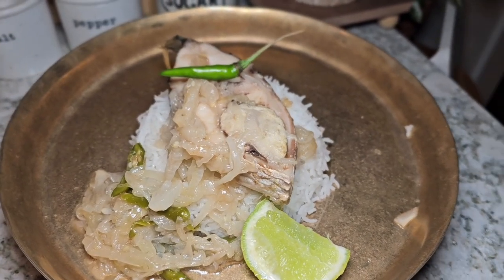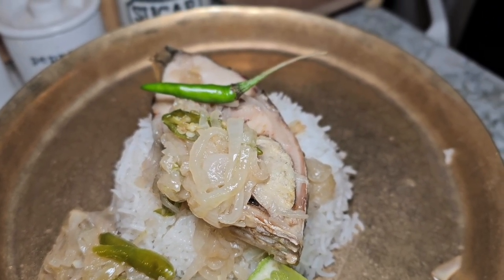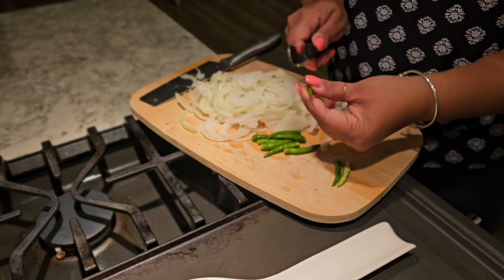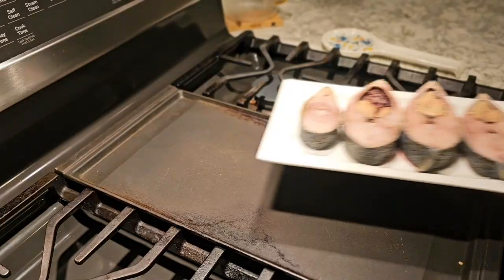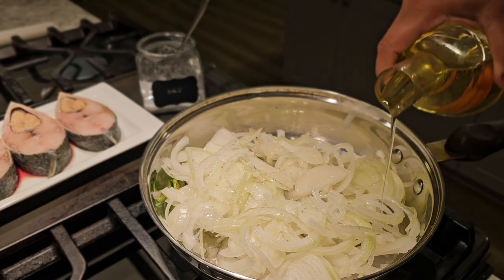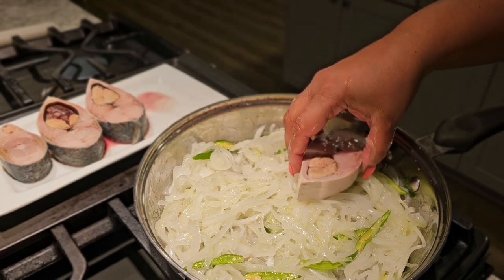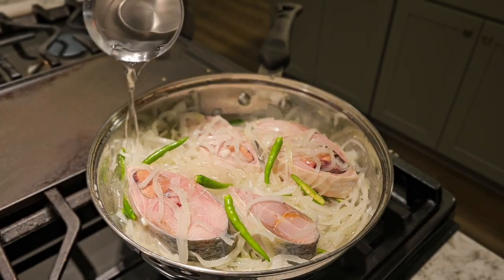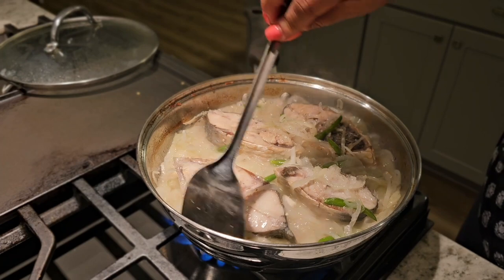এর থেকে সহজ আর এর থেকে মজার আর কোন ইলিশ মাছের রেসিপি হতে পারেনা || Most Easy Recipe For Elish Mach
ইলিশ মাছের সবচেয়ে সহজ আর সবচেয়ে মজার রেসিপি আজকে তোমাদের দেখাবো! ঝটপট রান্না করতে এই রেসিপির কোন তুলনাই হয়না। তোমরা এই রেসিপি তে কে কে রান্না করো আমাকে অবশ্যই জানাবে .